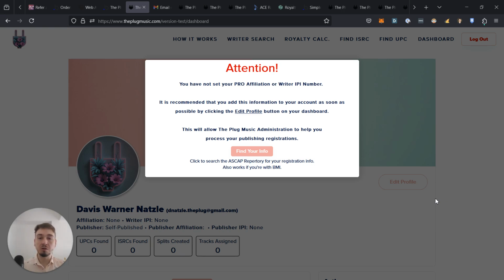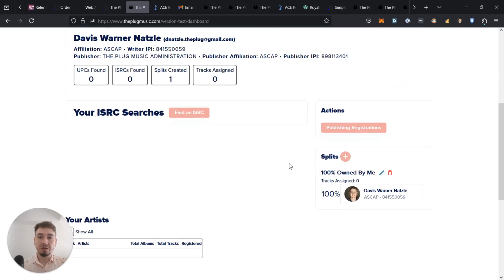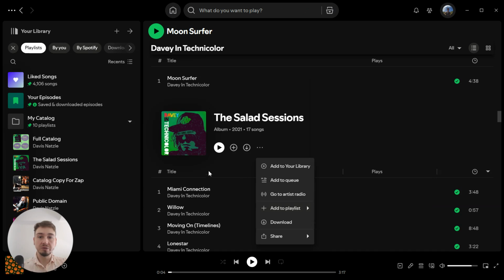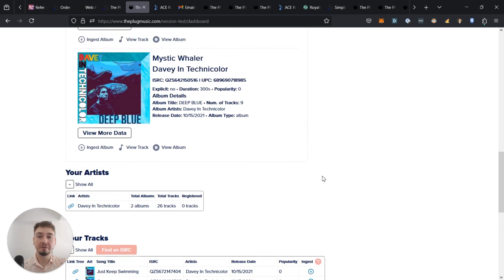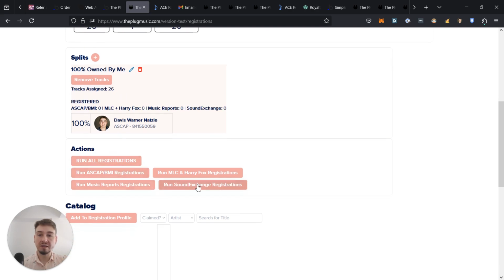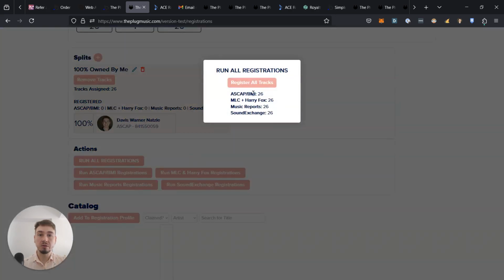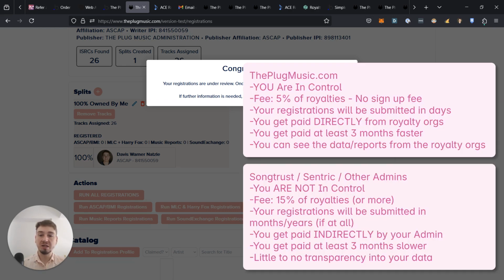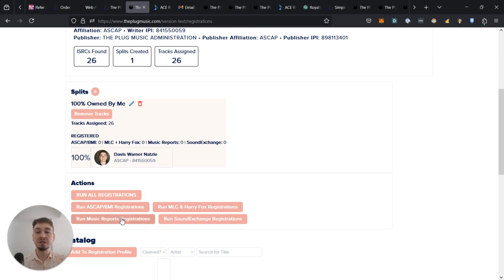The Plug Music Administration - Submitting Your First Publishing Registrations 🎶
In this video Davey will show you how to submit your first publishing registrations using ThePlugMusic.com